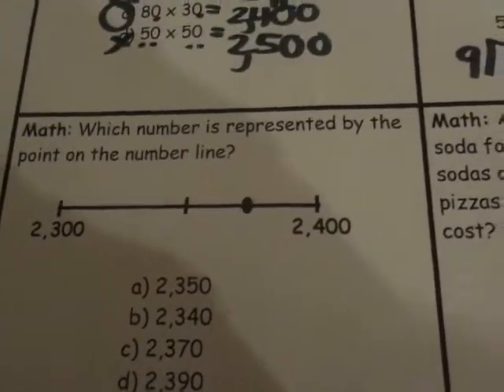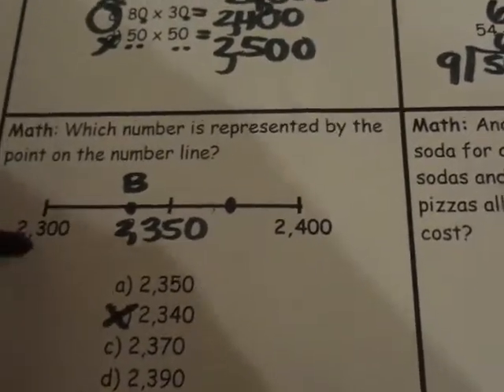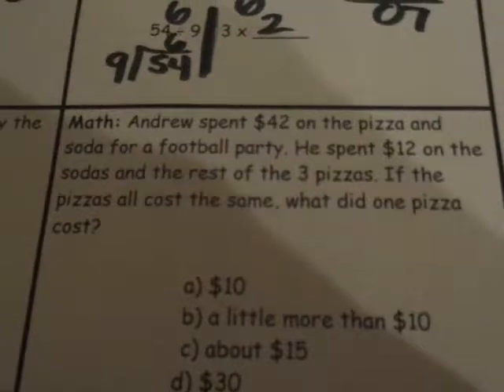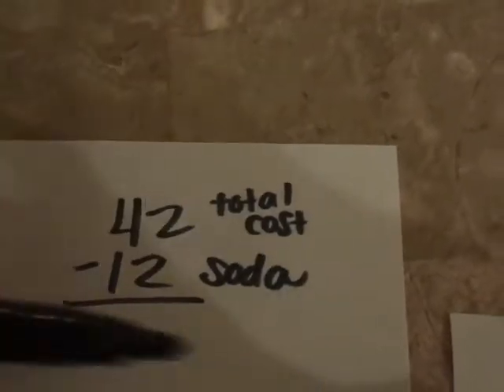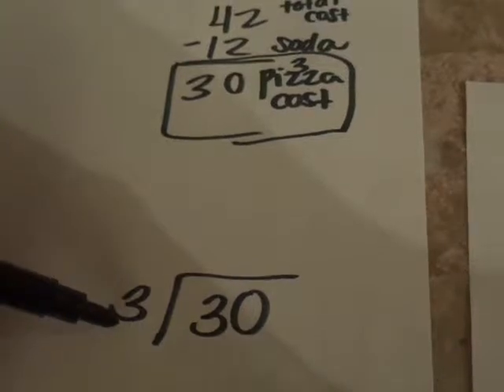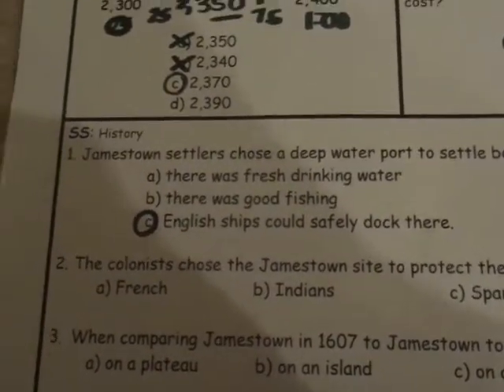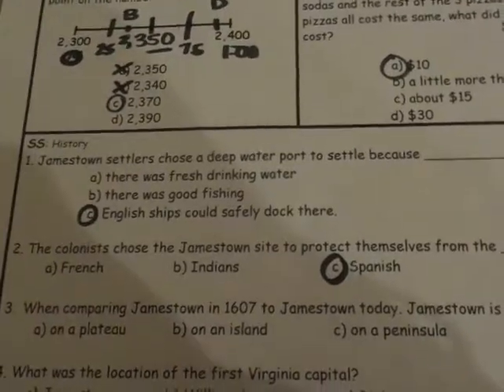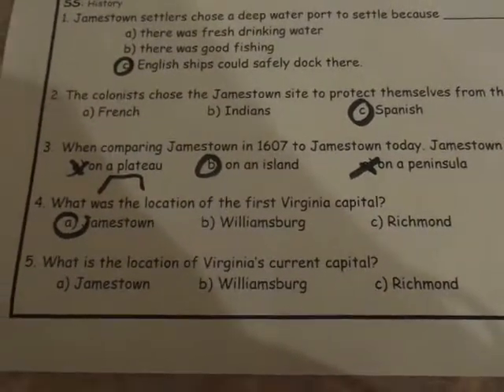Homework Checker: Thursday, Dec 14